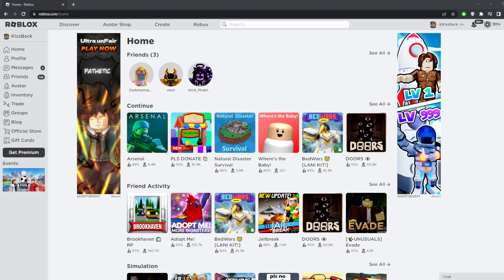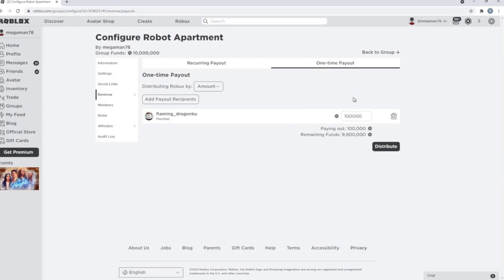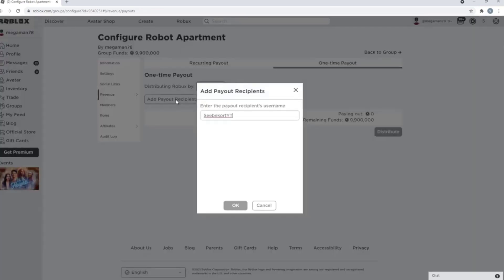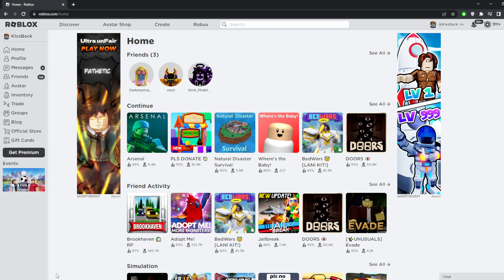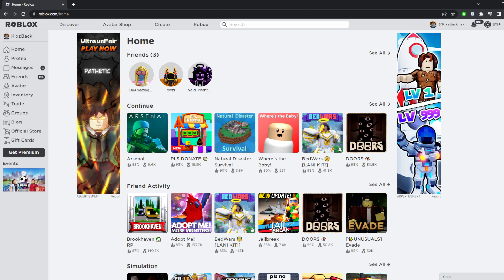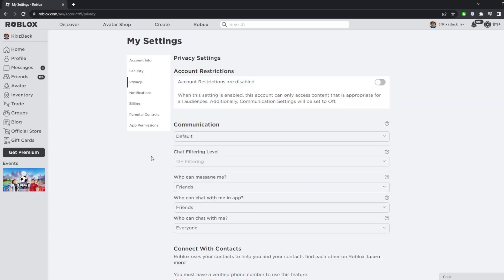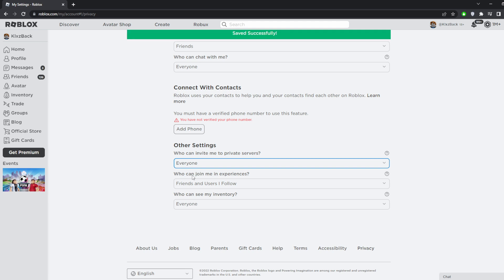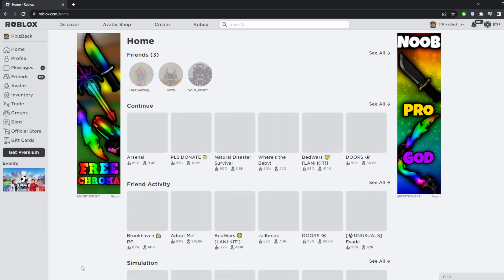How To FIX You Do Not Have Permission To Join This Experience (Roblox Private Server Error 524)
In today's video, I'm going to show you how to fix the annoying error message that pops up whenever you try to join a private server link. I don't know why they changed it but it's really simple, if it still doesn't work it might be because you're under the age of 13. Hope you guys can join private server links!